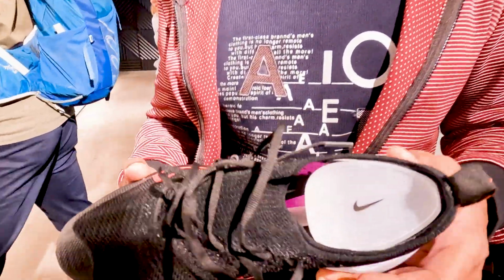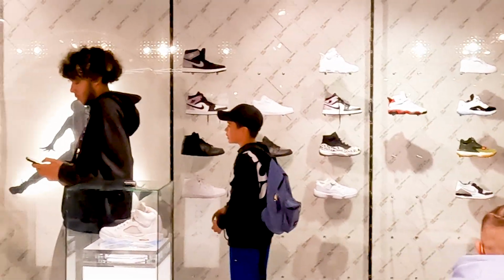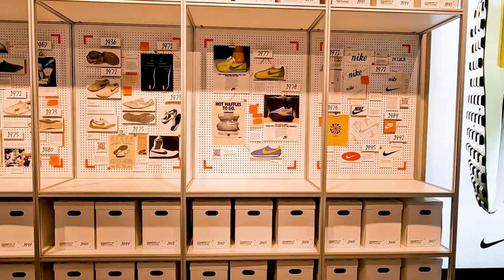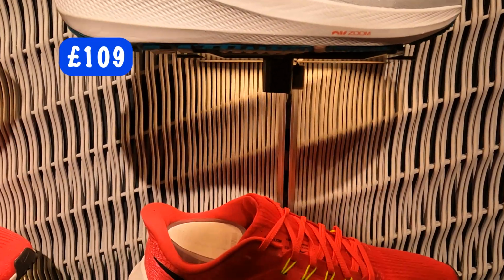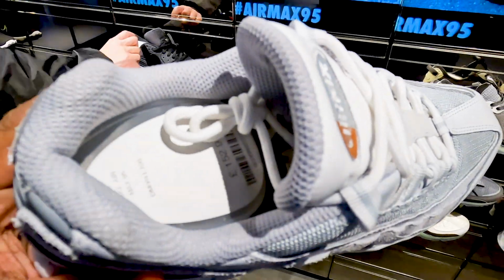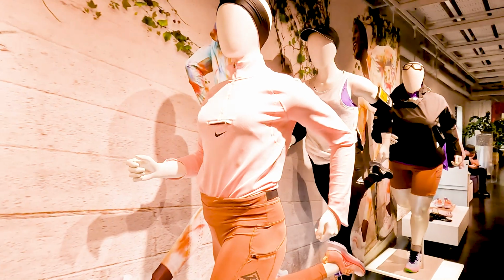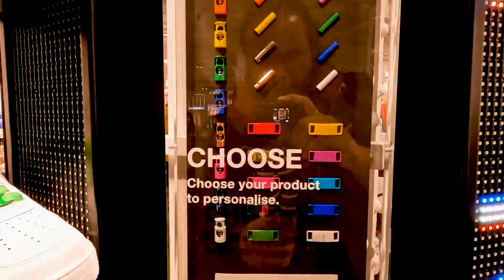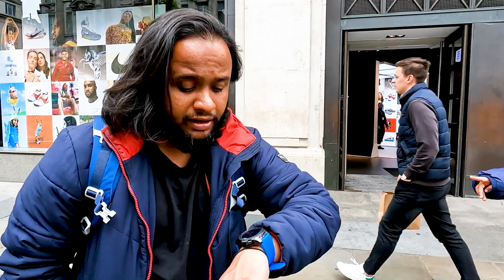Nike Town. Only for Nike Lover's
Hi Fam,
In this video we are going to the Nike Showroom which is in Oxford Street. Over here we can customise our shoes based on our liking.
Its 3 storied building dedicated to all the Nike Fan.

Music is taken from